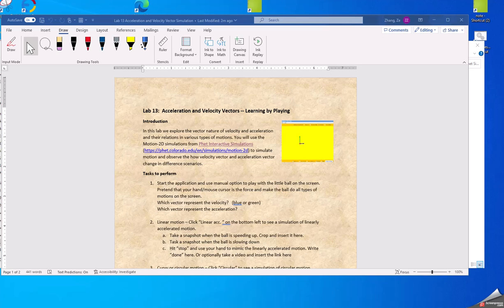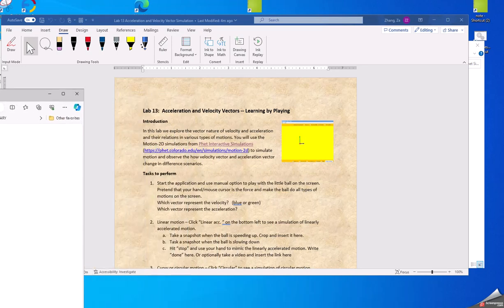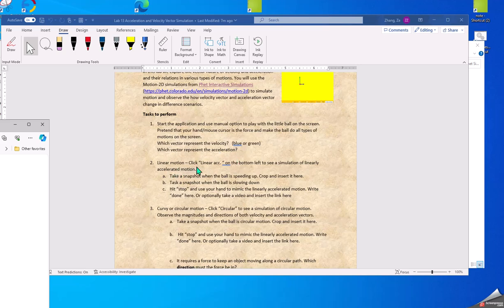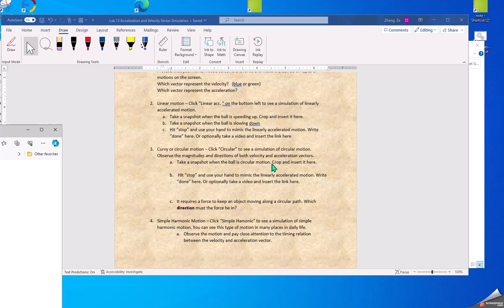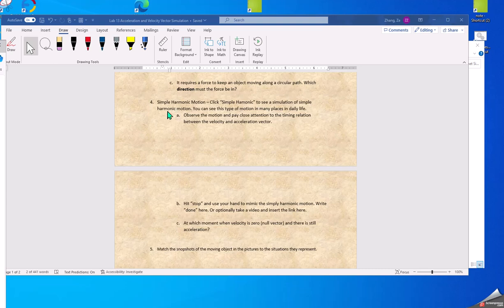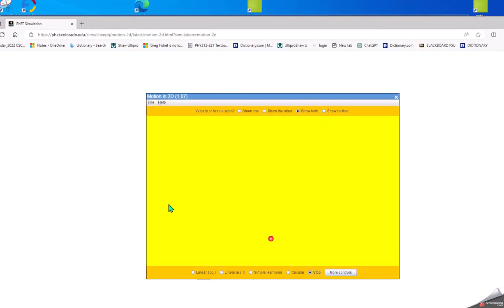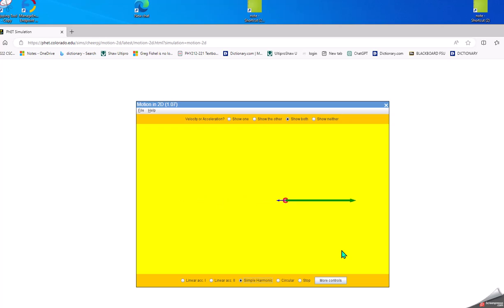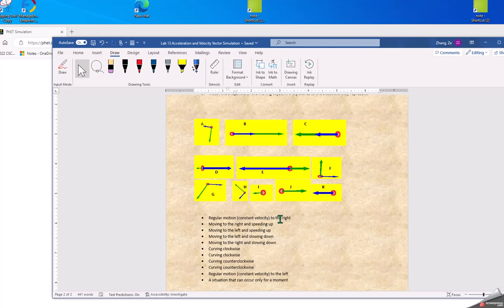Lab 13 Force, Acceleration, and Velocity